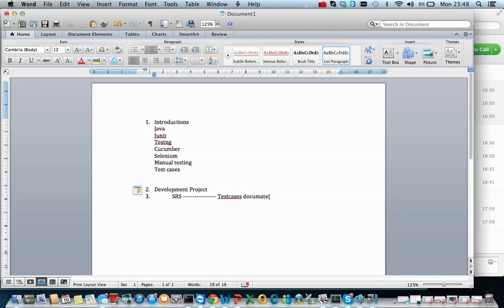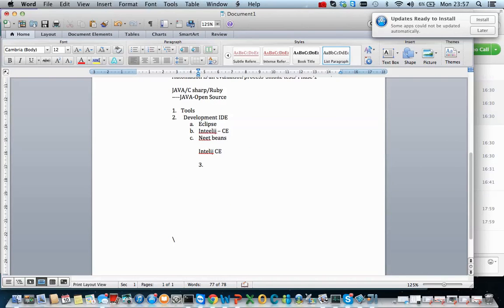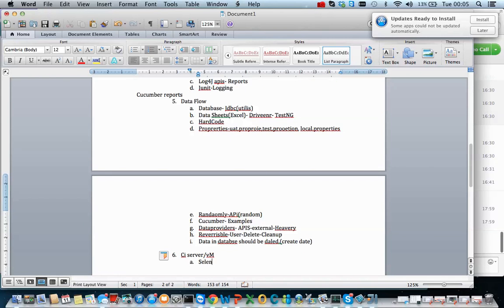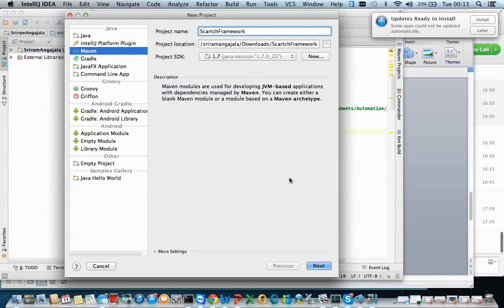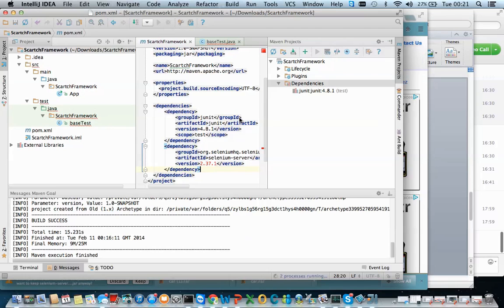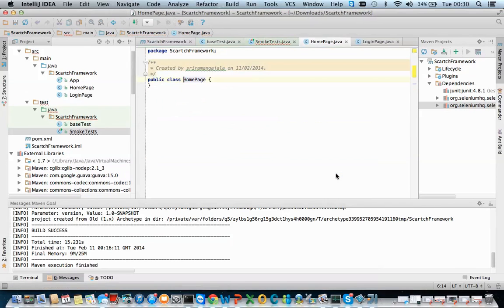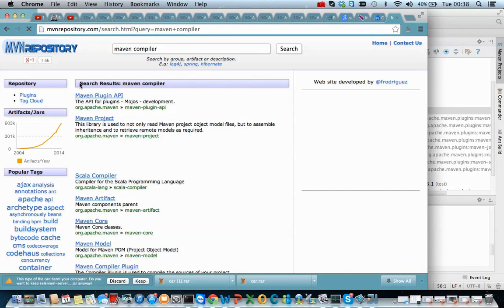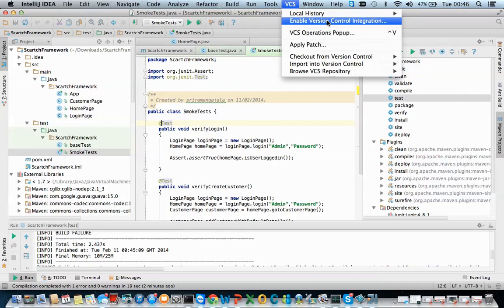Creating Automation Framework From Scratch